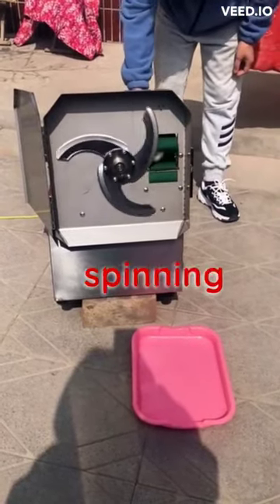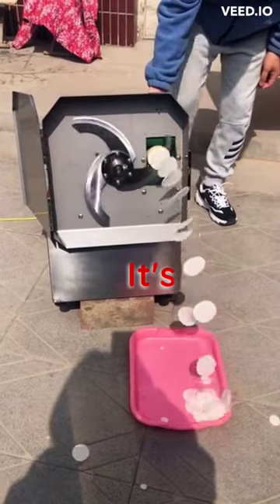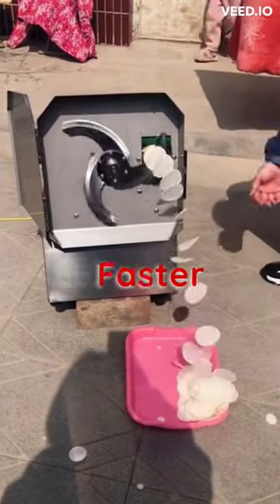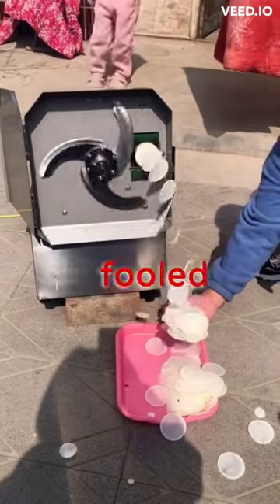This blade is spinning faster than you think!!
Think you've seen fast? Think again! Watch in amazement as this blade slices through the air at lightning speed, making even a cat spinning video look like it's in slow motion! It's faster than a capybara on a treadmill, and it's not slowing down for anyone. Don't be fooled by its sluggish appearance, because this blade is the real deal. So hold on tight and get ready for a mind-blowing ride with the Usain Bolt of spinning blades!